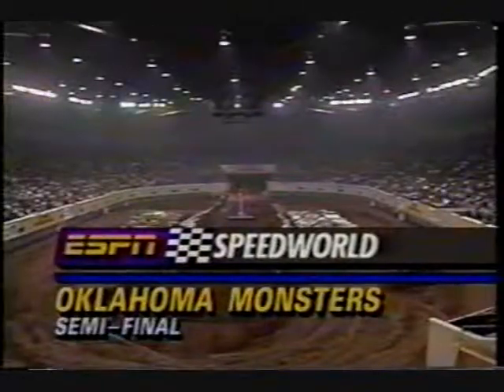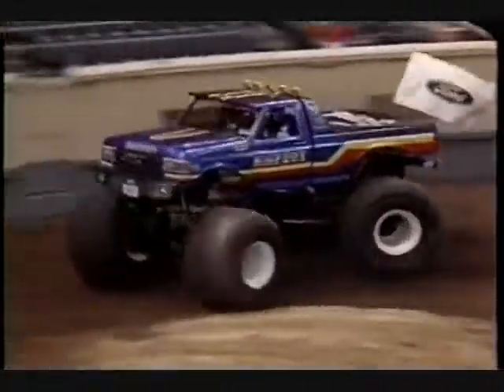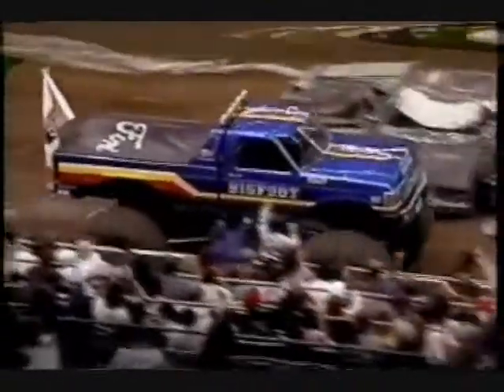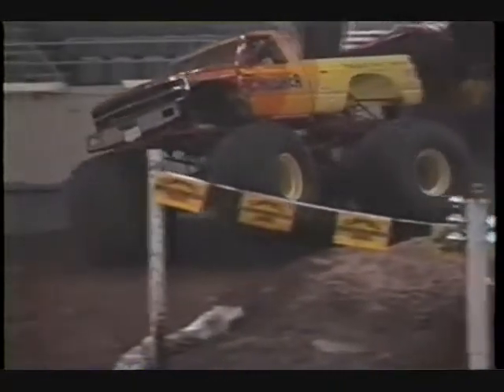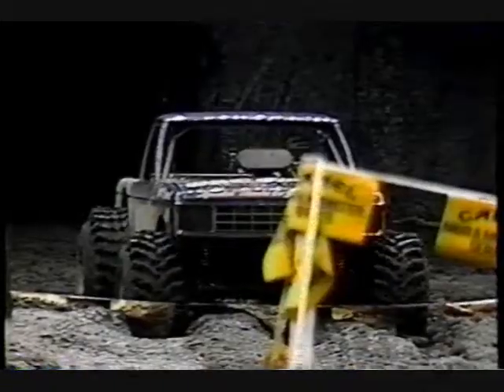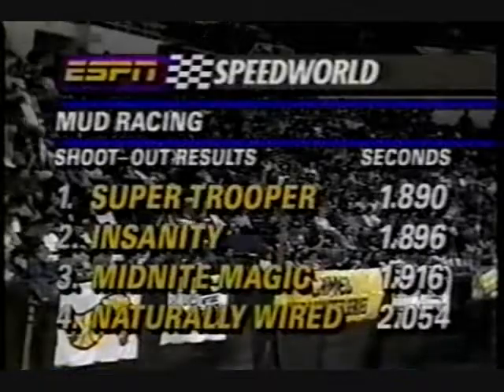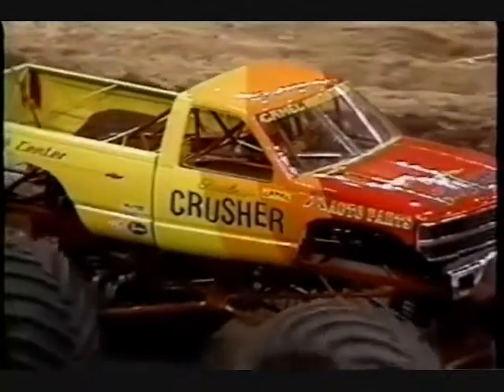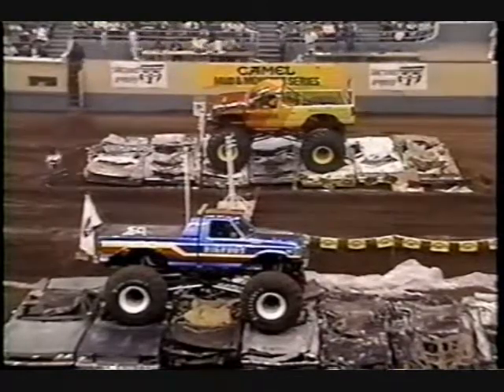USHRA Oklahoma City 1991 Race Two Part Two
USHRA monster truck racing from the Oklahoma State Fairgrounds in Oklahoma City, Oklahoma on Monster Truck Challenge. Also featured is mud racing action from the Nassau Coliseum in Uniondale, New York.

Hosted by: Bret Kepner and Kris Chapman